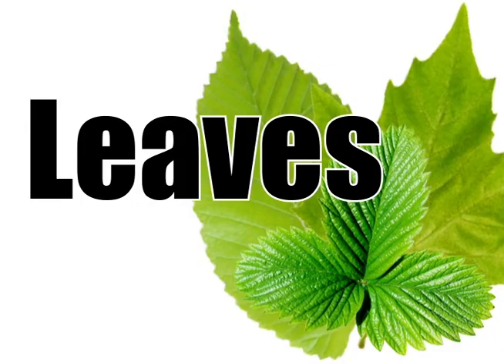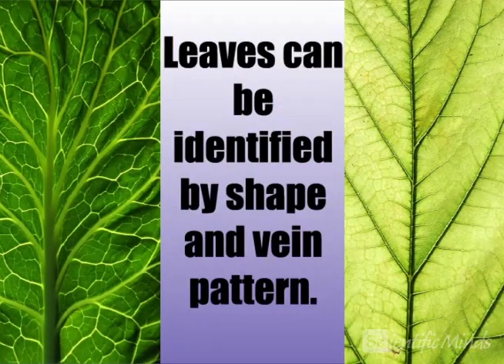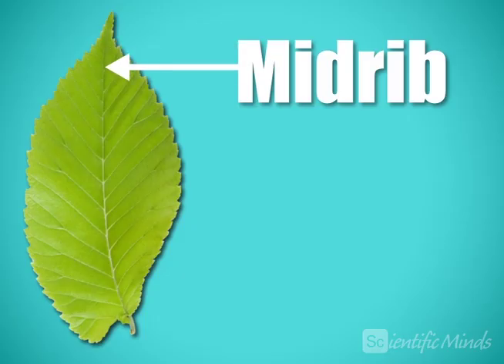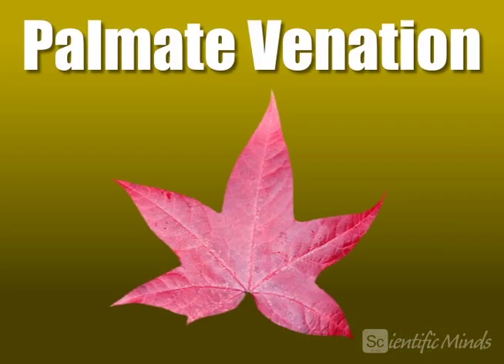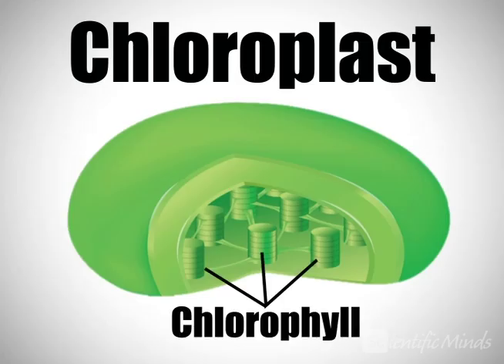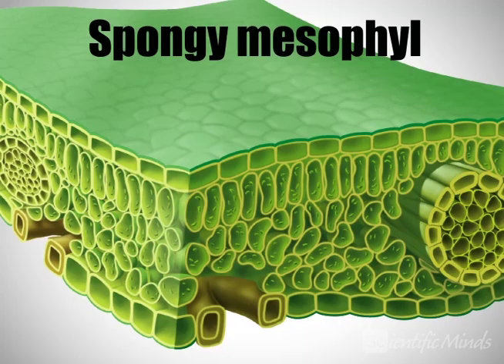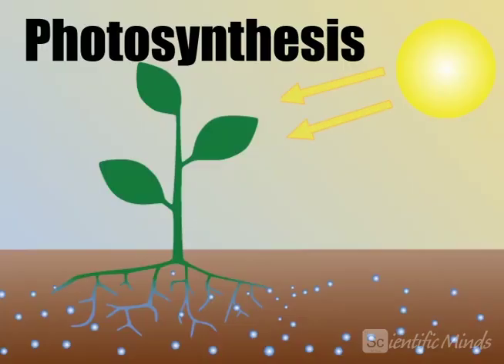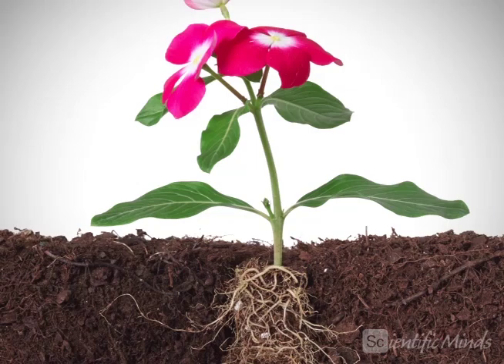Leaves | High School Ag Science Lesson (MC² in Agriculture)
Help your students connect science and real-world agriculture with High School Ag Science Lesson (MC² in Agriculture) 🌾🔬

A video-based program designed specifically for the high school agriculture classroom. Each lesson combines agriculture content with cross-curricular connections in science, math, English, and social studies, preparing students for academic success and future careers in agriculture. 🎓📚

This lesson focuses on leaf identification and photosynthesis:
🍃 Classify leaves: simple vs. compound; margins; venation types — parallel, pinnate, palmate
🔬 Study leaf anatomy: blade, petiole, xylem, phloem, stomata/guard cells
⚗️ Chemistry link: photosynthesis equation and transpiration

Career connections include:
🌿 Botanists
🌱 Agronomists
🏡 Greenhouse technicians
🐞 Crop scouts

Teachers can use this lesson to:
📖 Reinforce academic vocabulary
➗ Integrate cross-curricular math/science skills
🌟 Connect classroom learning to real agricultural careers